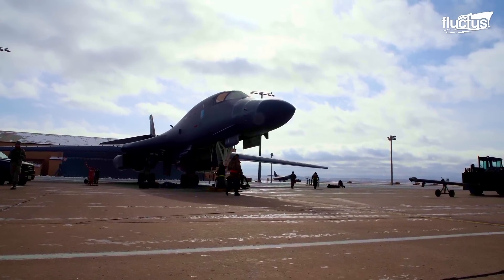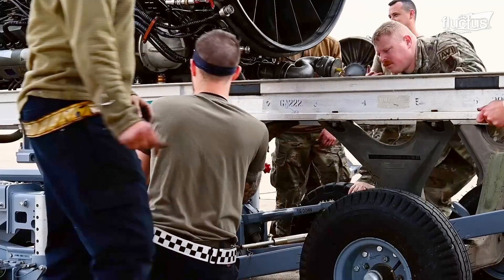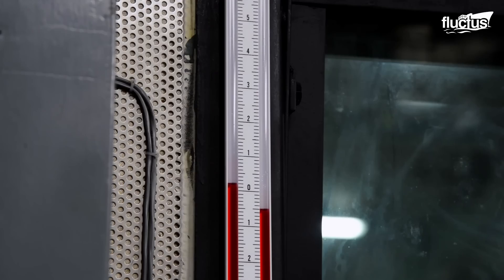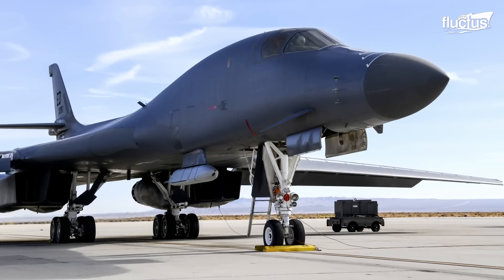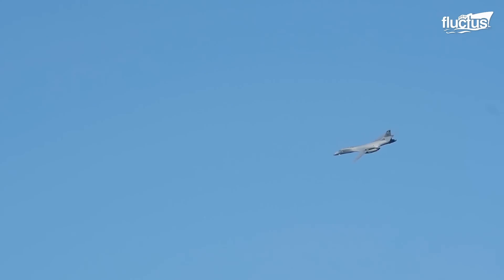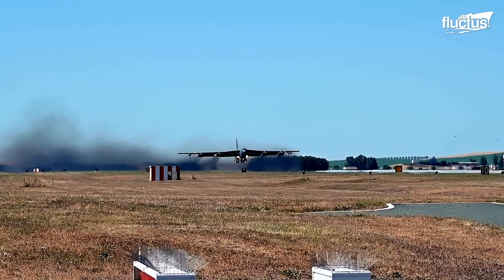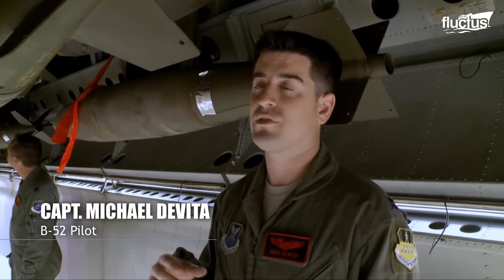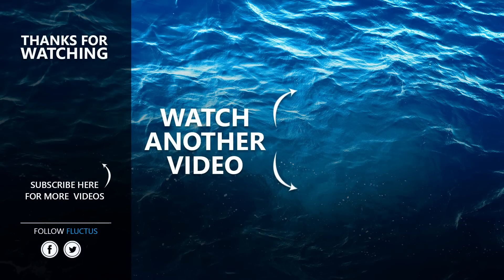Changing Monstrously Powerful Engines of the Gigantic US B1 Lancer Bomber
Welcome back to the Fluctus Channel to explore how the powerful Strategic Aircraft like the B1 Lancer are maintained by the US Air Force.